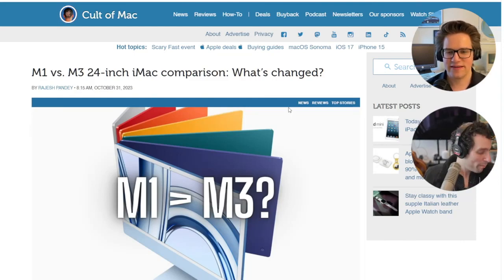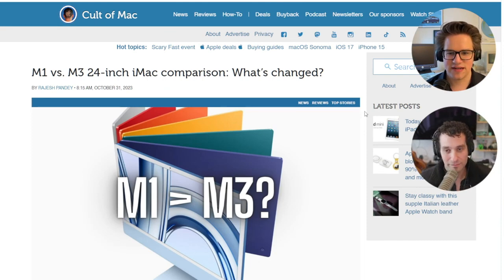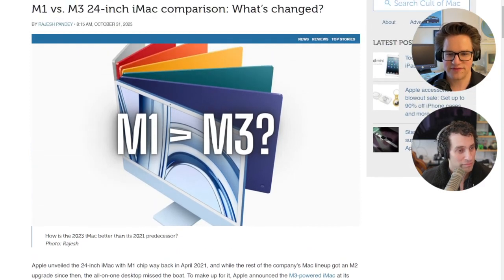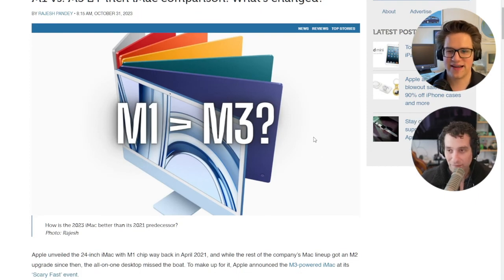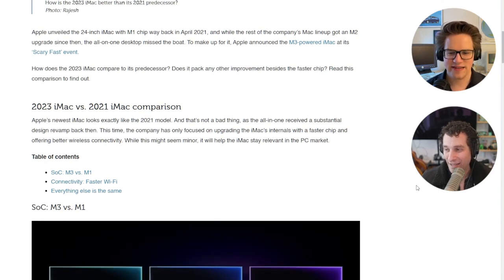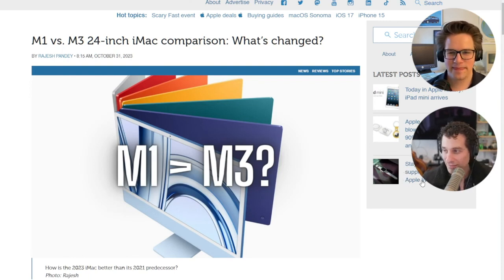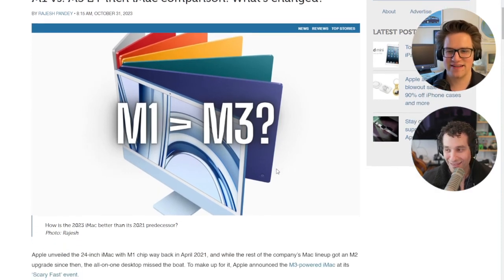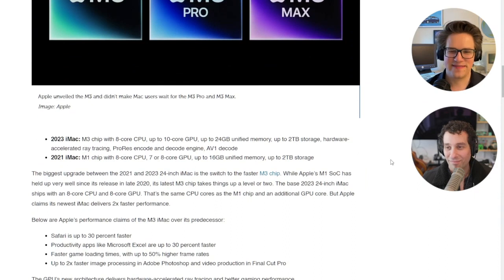2023 iMac Review: Is M3 Chip Worth the Upgrade